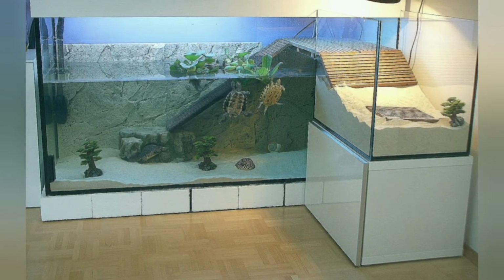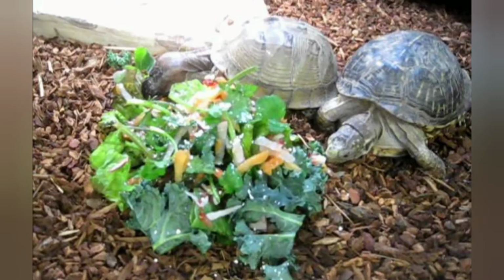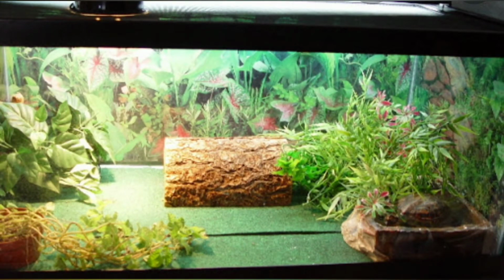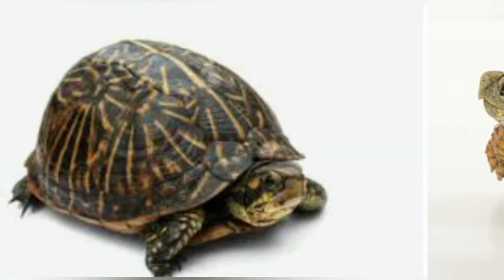box turtle care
hey guys i hope you enjoyed this video if so please give it a big thumbs up and subscribe and join the reptile family 🤗 and if you want a shout out you have to like the video and subscribe and be the 1st or 2nd to comment